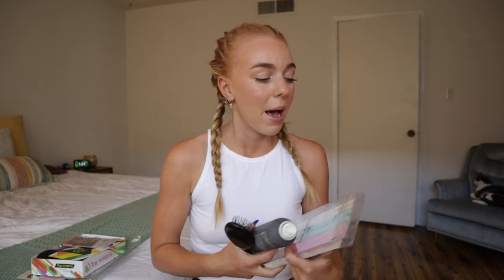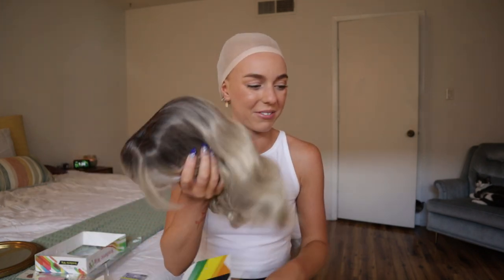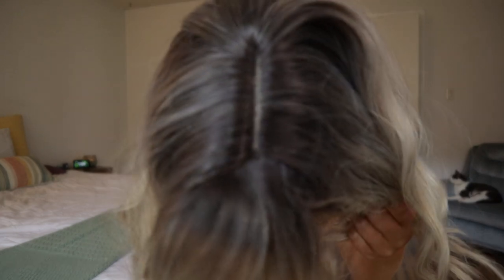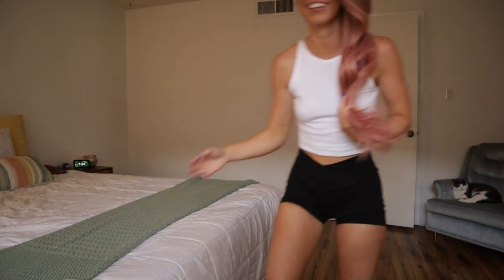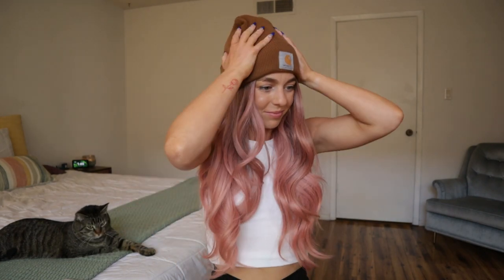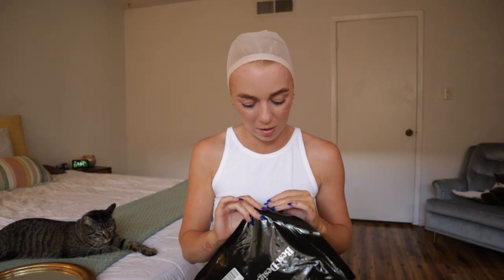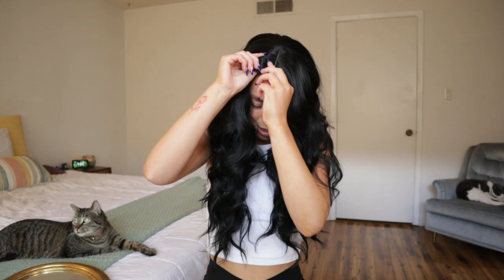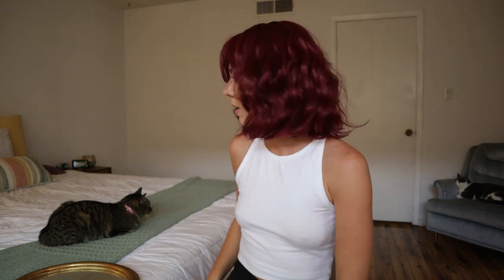Trying On a Wig for the FIRST time!!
WIGS! okay these wigs turned out so dope and I love them!! Some are great right out of the bag while some need work... /: I have them all down here so you guys can shop and grab yourself some wigs!!

Wigs from this video ( In order )
Short Blonde

Long Pink

Long Black

Short Red

White Top

Carhart Hat

ISU hat

New videos come every Friday to help you live a better life!